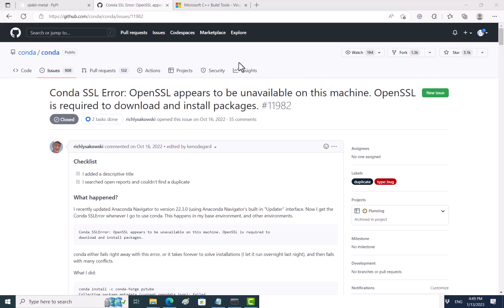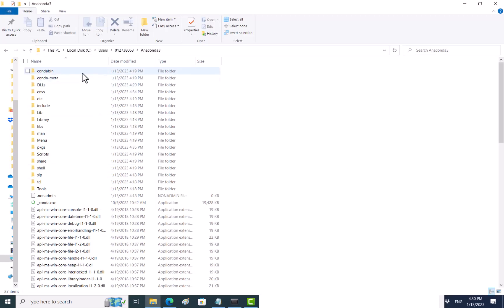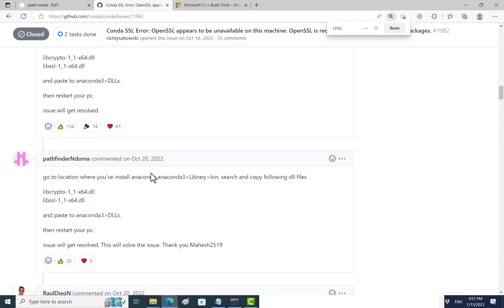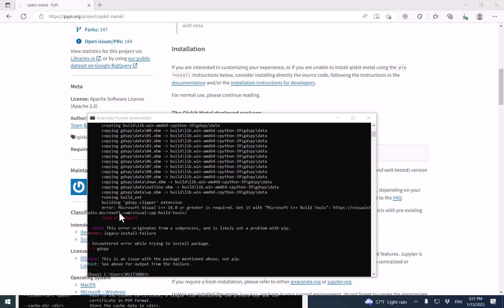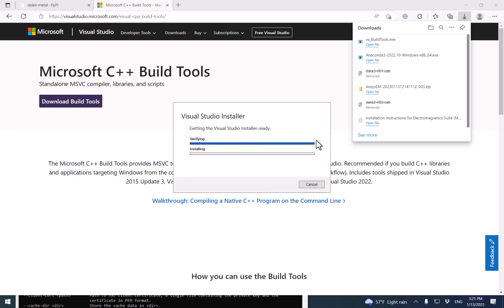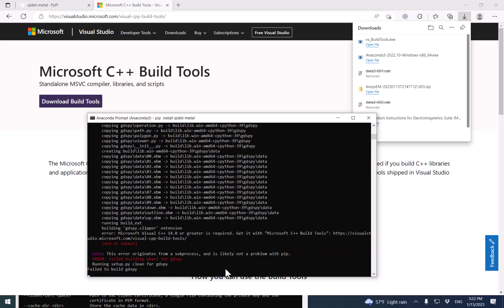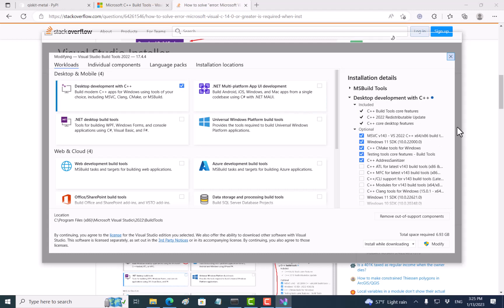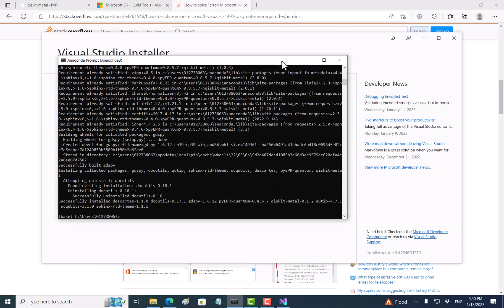Lab 4) Possible Errors when Installing Qiskit Metal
1) Conda SSL Error: OpenSSL appears to be unavailable on this machine. OpenSSL is required to download and install packages.

2) Microsoft C++ Build Tools